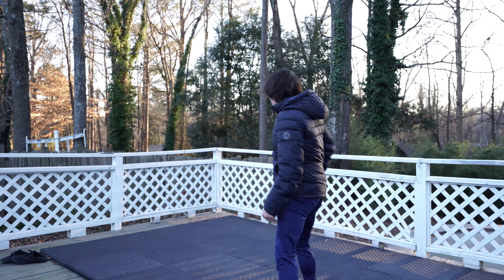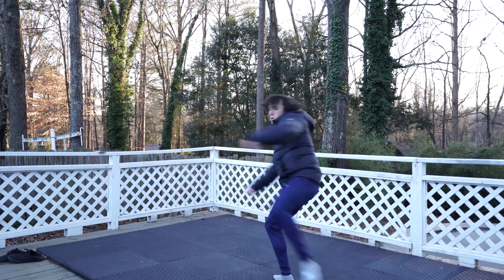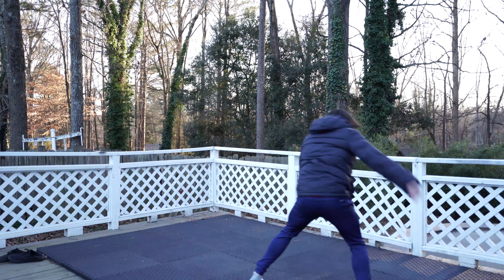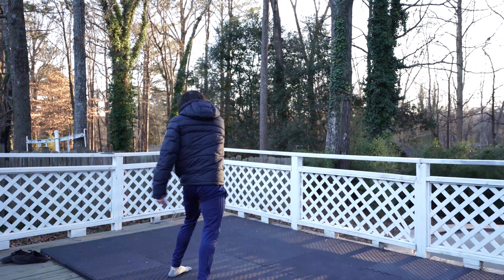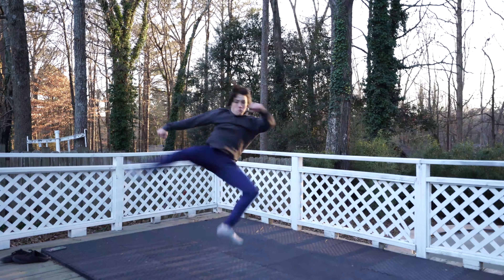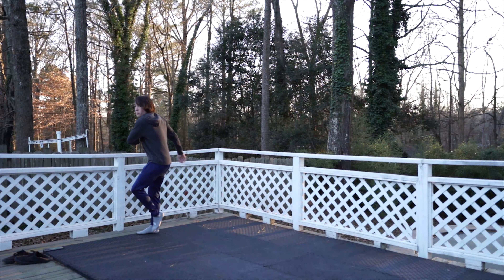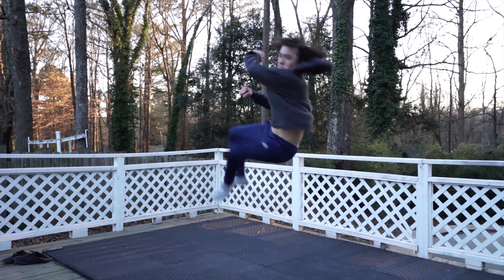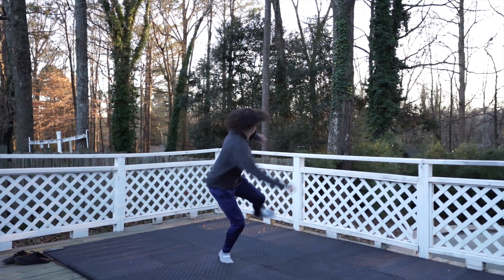Learn How To Cheat 900 in 3 Minutes (Tricking Tutorial)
What's going on! This video was made because one of you guys suggested it!

We are going over the cheat 900 AKA 720 round house. This trick was a bit difficult for me to learn because I was doing it the hardest way for so long. This is by far the easiest way to cheat 900. I hope you guys like the tutorial. If you have any questions about the video I'll gladly answer them!